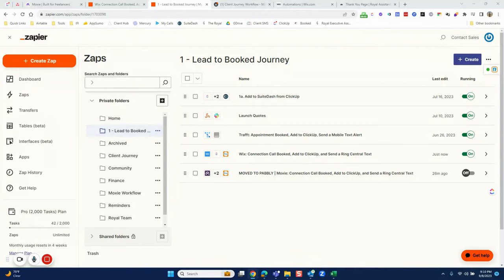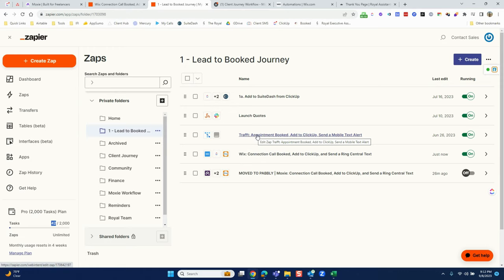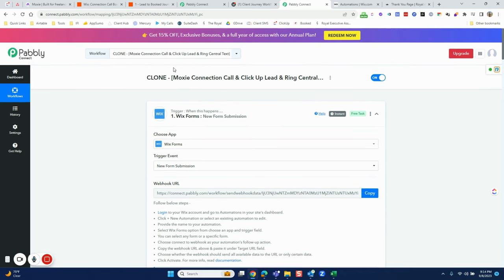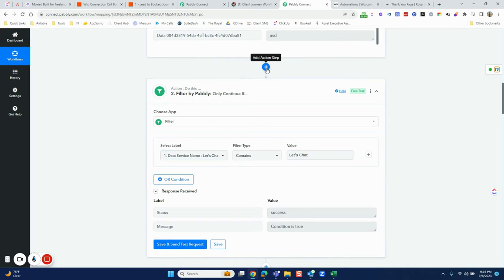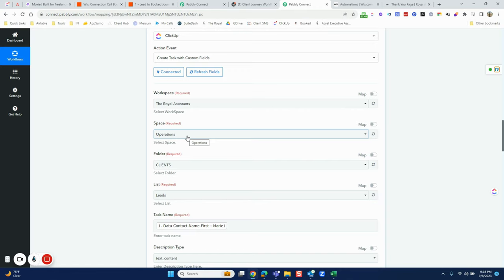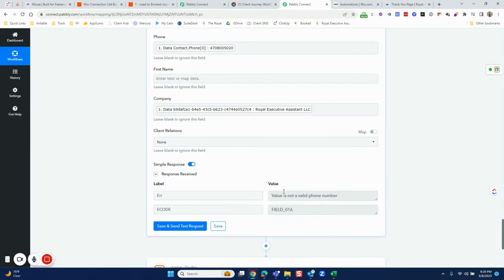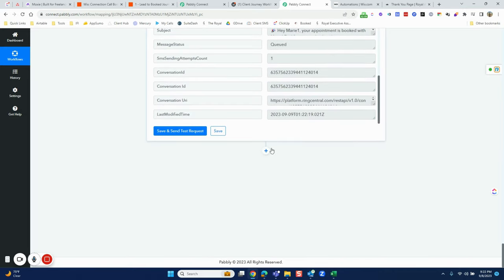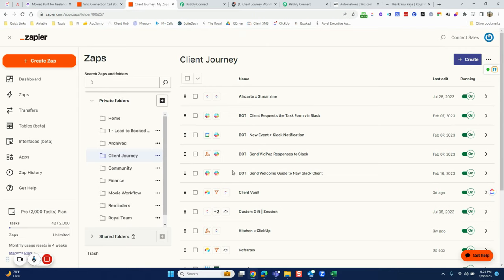Zapier vs Pabbly: The Migration Guide You Need NOW!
Are you ready to streamline your business like a boss? 🚀 In today's video, "Zapier vs Pabbly: The Migration Guide You Need NOW!" I'll show you exactly how I shifted from the comfort of Zapier to the exciting possibilities of Pabbly. If you're a Business Automation Specialist, Virtual Assistant, or just a tech-savvy entrepreneur dreaming of business freedom, this migration guide is your golden ticket!

Join me, Marie, as I map out my entire client journey, from lead capture to backend setup, and share my personal hacks for keeping everything organized. 📊 Dream it, and we'll automate it! I'll dive deep into how I transitioned my 42 tasks without missing a beat—because alone we can do so little; together we can do so much.

In this video, I reveal the ins and outs of both platforms, helping you make an informed choice. Whether you're vested in SuiteDash, Moxie, or exploring new automation horizons, let's conquer the tech world together. After all, with the right tools, the sky's the limit for what you can achieve. ✨

Remember: Actionable steps and smart tools are the heartbeat of business freedom. So, gear up, dive into the video, and let's transform your workflow today!

CHAPTERS:
0:00 - Introduction to Automation Tools
0:46 - Client Journey Organization Strategy
2:57 - Setting Up Client Automation with Zapier
6:53 - Managing ClickUp Leads Integration
11:39 - Automating Text Messaging Process
12:39 - Organizing and Renaming Zaps
13:30 - Deactivating Unneeded Automation Zaps
14:15 - Preview of Future Automation Zaps
15:01 - Revealing the Completed Automation Setup

“Alone we can do so little; together we can do so much.” – Helen Keller